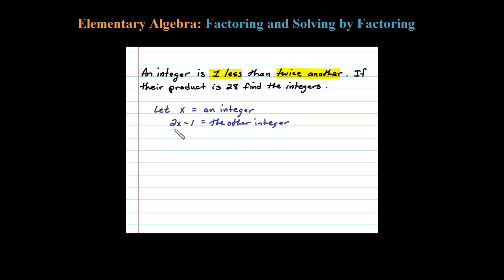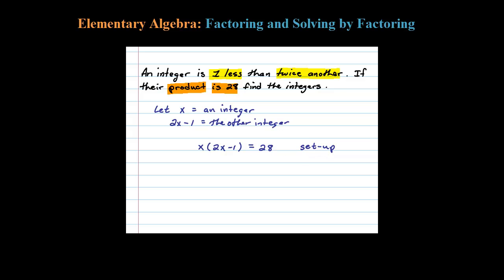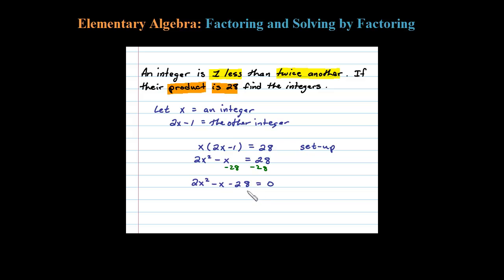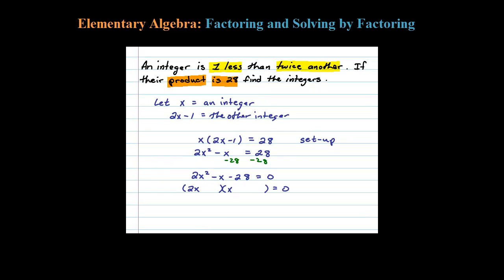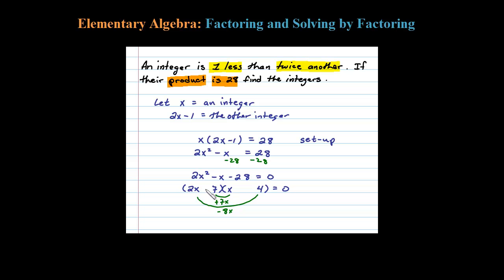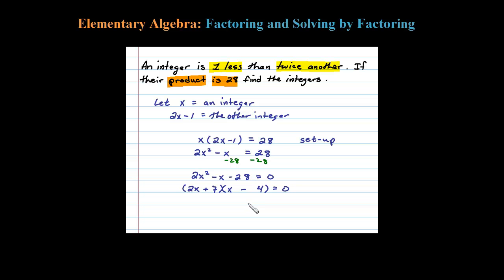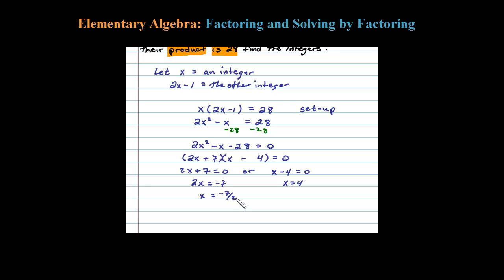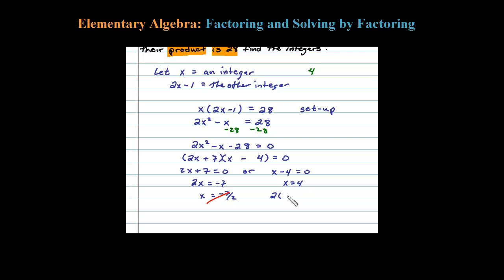Word Problem: An integer is 1 less than twice another. If their product is 28, find the integers.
Solve an application involving integers that requires us to solve by factoring.